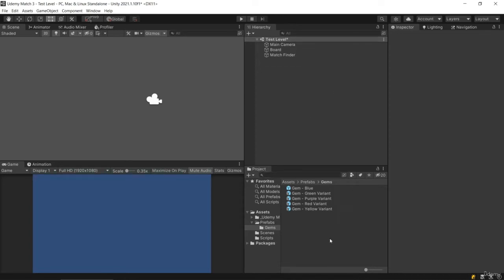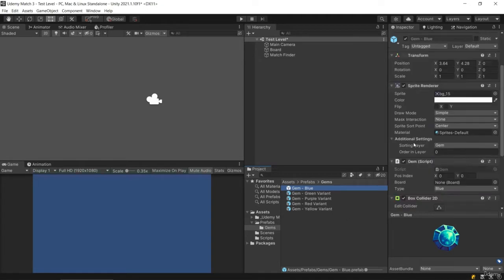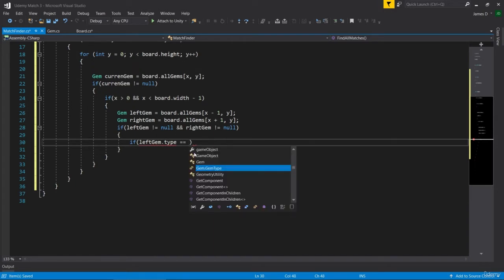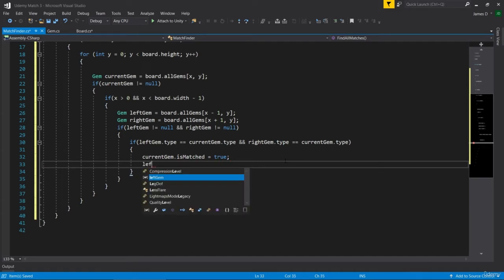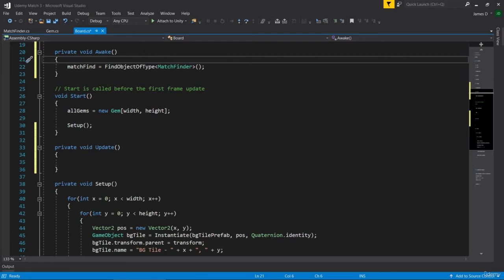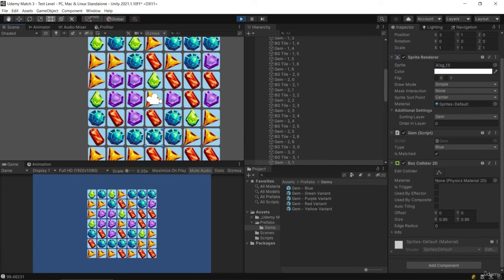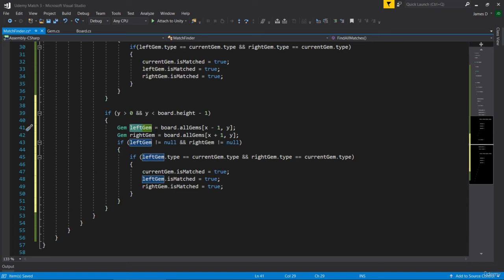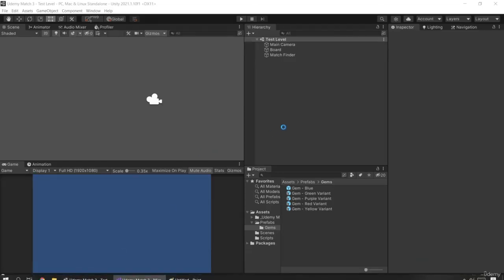005 Matching Gem Types